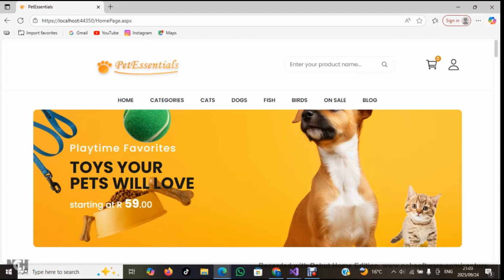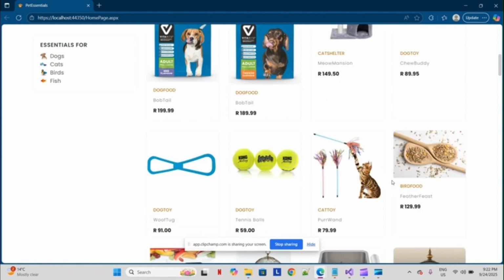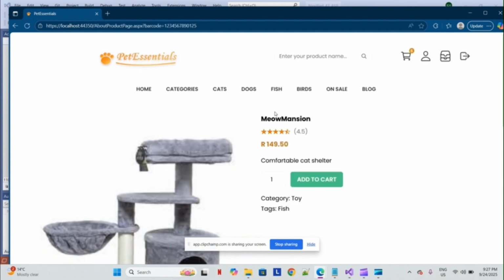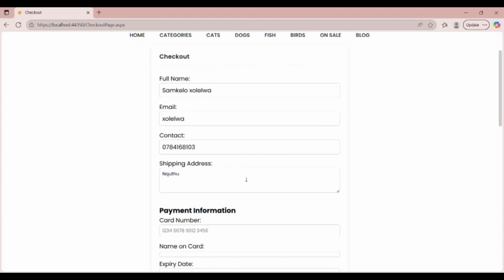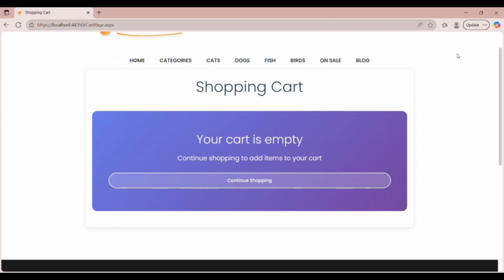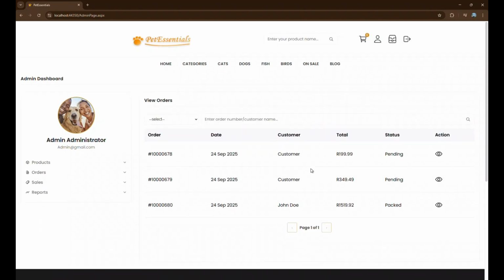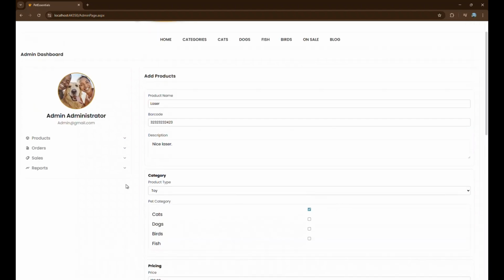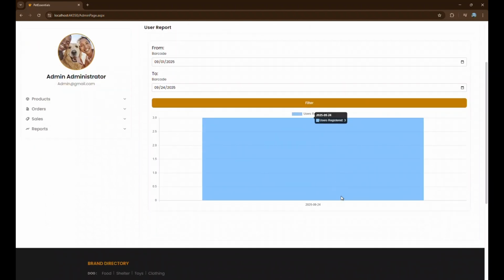IFM02B2 - Ecommerce Project - Team Nexified (47).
This project is a responsive E-Commerce Web Application built with ASP.NET, WCF, LINQ to SQL, and SQL Server.
Admins access a dedicated dashboard to manage products, orders, subscriptions, and generate user & sales reports.
By: Team: Nexified (47)
Members: Lapiyano Manganhe
                Kgotso Hoaeane
      Thabo Kooma
      Samkelo Magubane